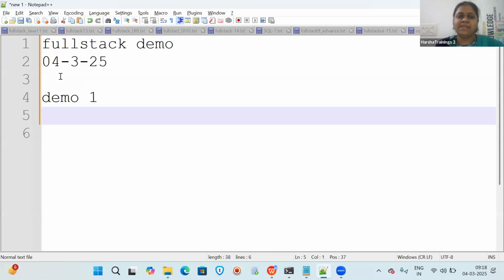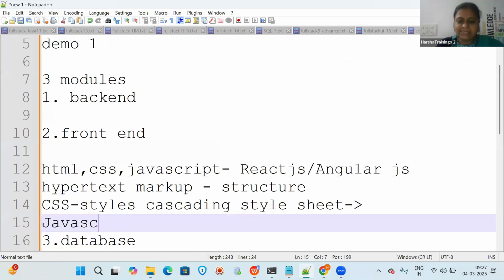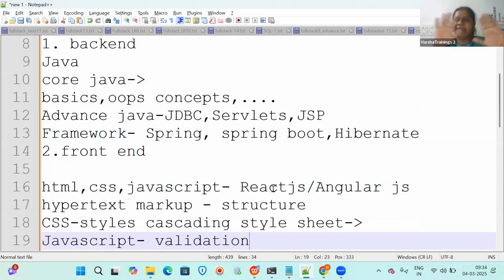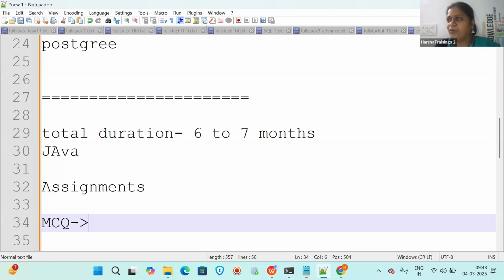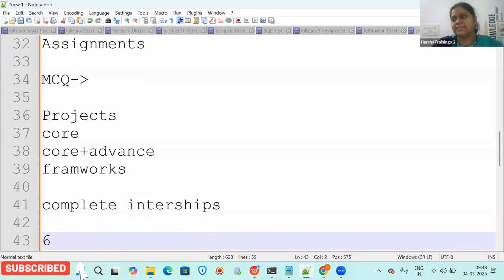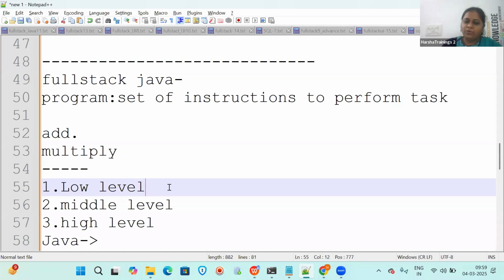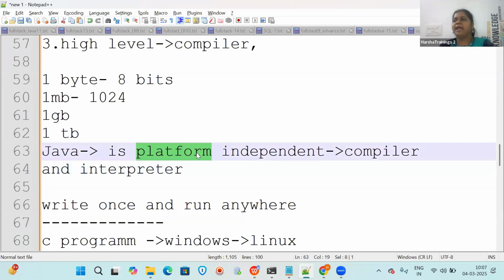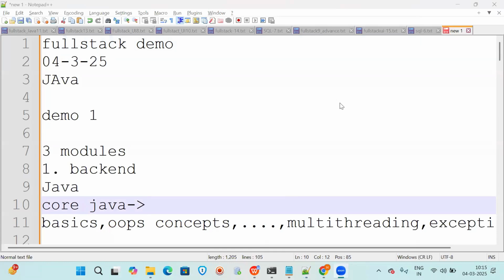FullStack Demo 01 | What Is Java FullStack? | Step-by-Step Guide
In this session, we dive into Java FullStack Development 💻 and understand its role in modern web applications 🌍. Whether you're a beginner or an aspiring developer, this tutorial will help you grasp the core concepts of FullStack development using Java from scratch! 🚀

🔍 What You’ll Learn in This Video:
✅ What is Java FullStack Development? 🤔
✅ Frontend vs Backend vs FullStack Explained 🔄
✅ Technologies used in Java FullStack Development 🛠️
✅ Introduction to Frontend (HTML, CSS, JavaScript, React/Angular) 🎨
✅ Understanding Backend (Java, Spring Boot, APIs, Databases) ⚙️
✅ How FullStack developers build end-to-end applications 🏗️
✅ Roadmap to become a Java FullStack Developer 🎯

✔️ Beginners who want to learn Java FullStack from scratch 👨‍🎓
✔️ Students & Freshers looking for a career in FullStack Development 💻
✔️ IT Professionals who want to switch to FullStack roles 🏆
✔️ Aspiring Web Developers looking to master both frontend & backend 🌍

🚀 Master Java FullStack and accelerate your career with Harsha Trainings!

Pega
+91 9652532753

Devops
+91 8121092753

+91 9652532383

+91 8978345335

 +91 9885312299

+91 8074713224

Regards,
Harsha Trainings,
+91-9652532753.